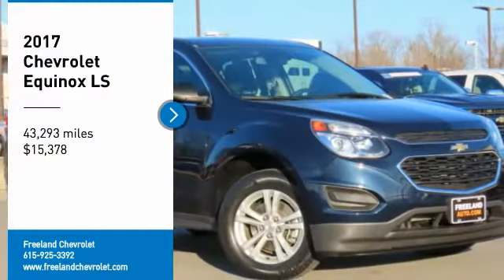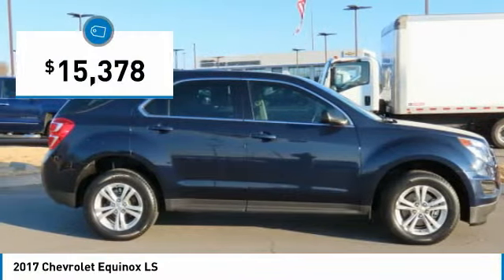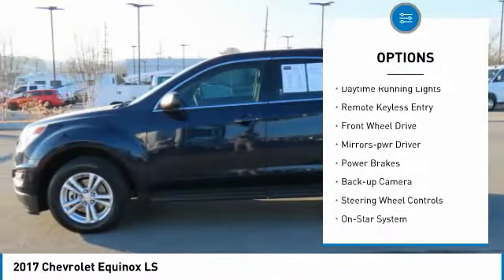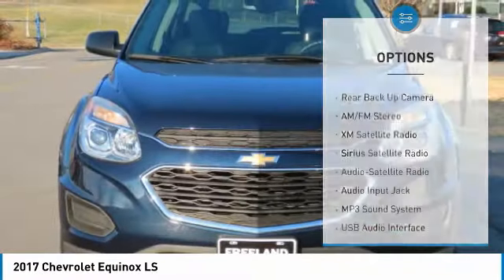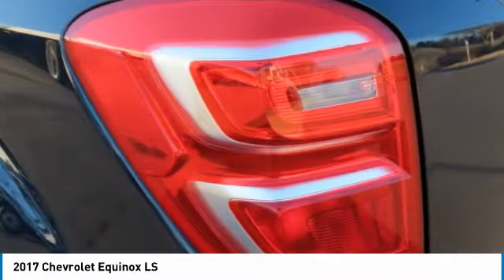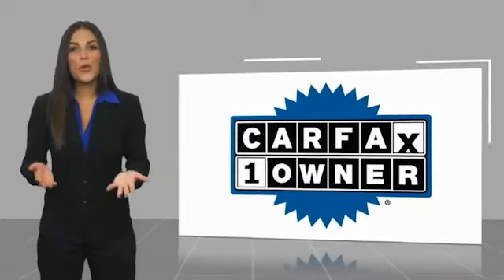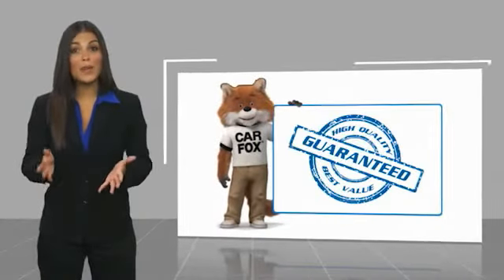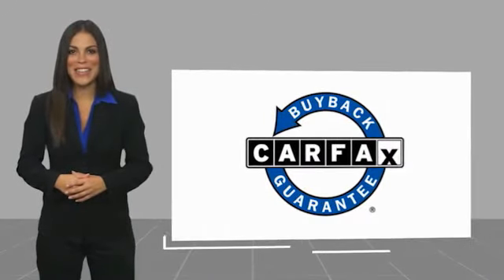2017 Chevrolet Equinox LS690332A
2017 Chevrolet Equinox LS

Freeland Chevrolet
5333 Hickory Hollow Parkway

Recent Arrival!brCARFAX One-Owner. Clean CARFAX.